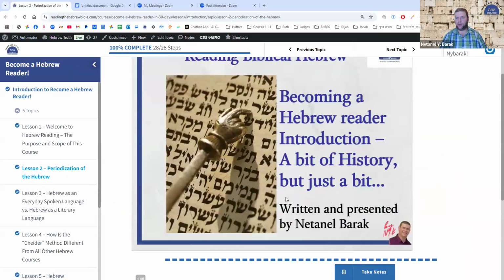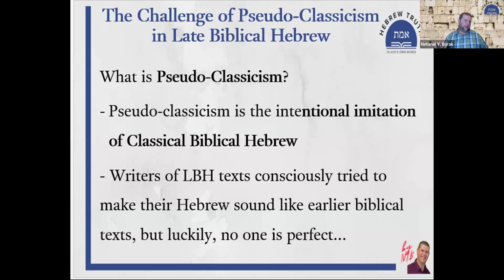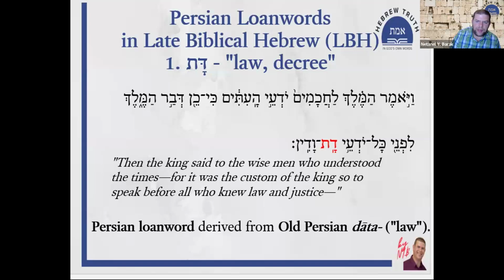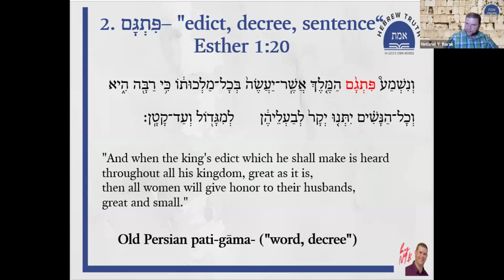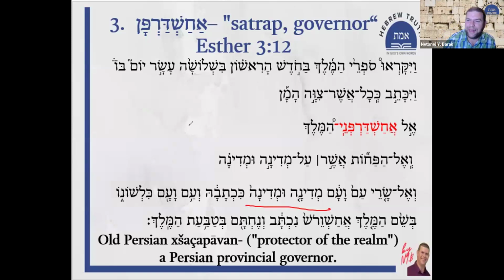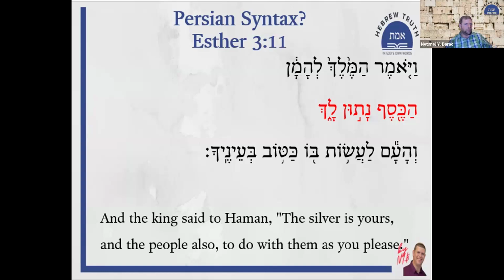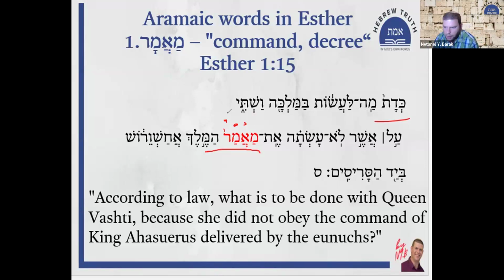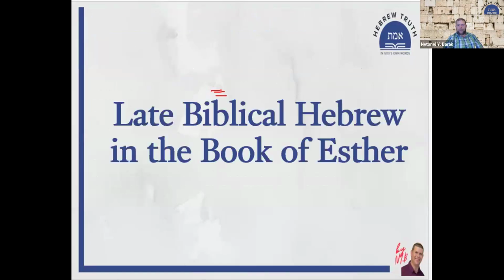Late Biblical Hebrew in the Book of Esther: Linguistic Evolution & Persian Influence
🔹 What is Late Biblical Hebrew (LBH)? How does it differ from Classical Biblical Hebrew?
🔹 Why is the Book of Esther unique? Discover the linguistic shifts that set it apart.
🔹 Persian & Aramaic Influences: How foreign languages shaped the Hebrew of Esther.
🔹 Morphological & Syntactic Changes: New noun formations, passive verb constructions, and bureaucratic sentence structures.
🔹 The Challenge of Pseudo-Classicism: How LBH imitates Classical Hebrew while evolving into a distinct stage.

📖 In this lecture, we explore how the Hebrew language evolved in the Persian period, revealing the transition from Biblical Hebrew to Rabbinic Hebrew through the lens of the Book of Esther. This video will help you recognize key linguistic patterns that define LBH and understand how Hebrew adapted to a changing historical and cultural landscape.